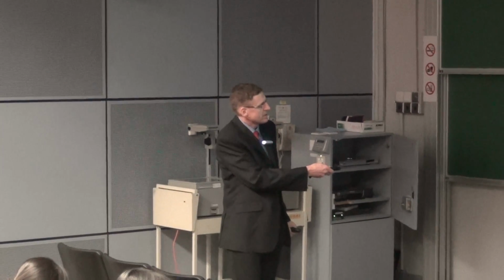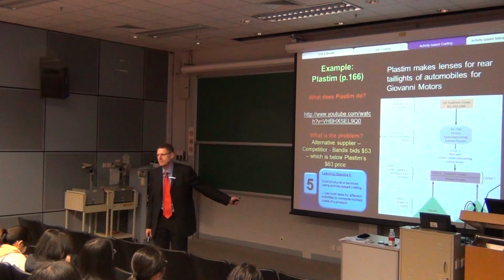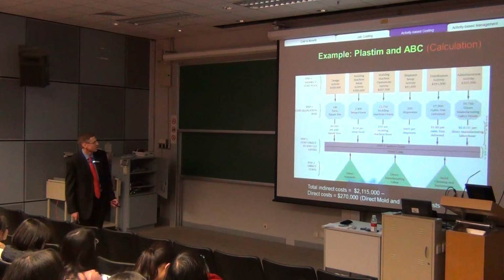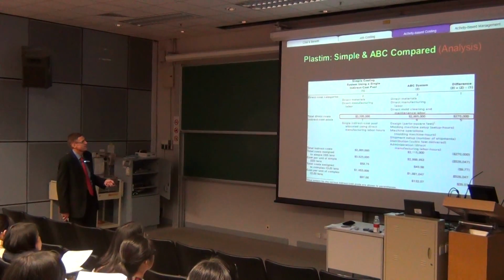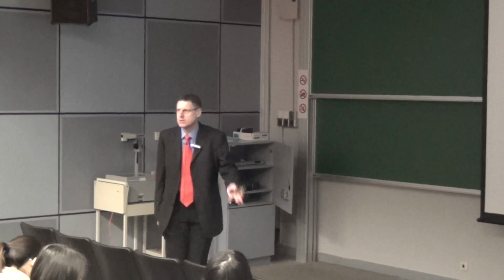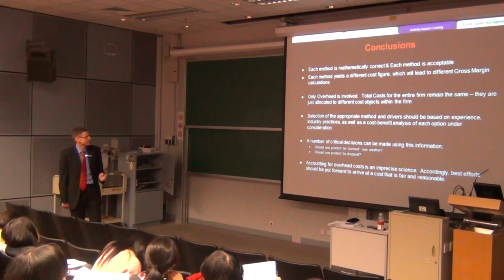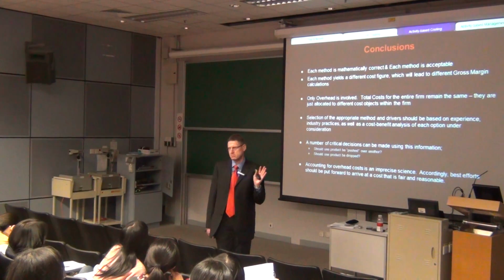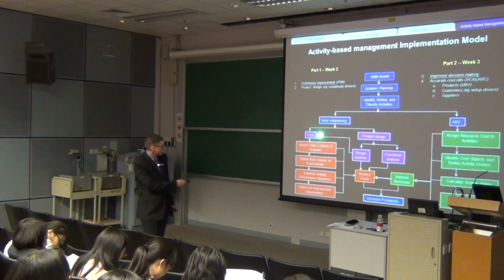CPA Management Accounting Quick Summary W1 Part 2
CPA Management Accounting Quick Summary by Dr Neale O'Connor